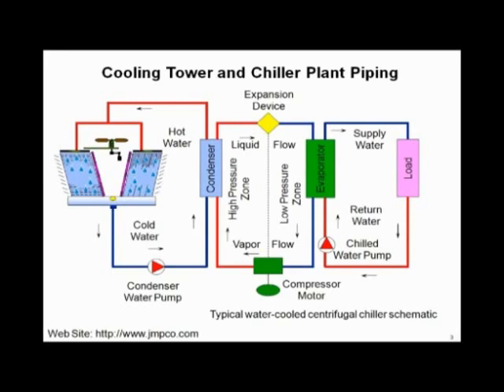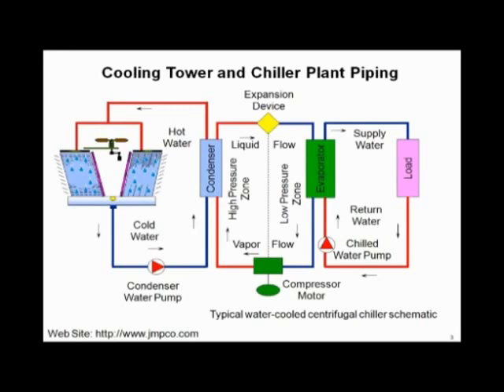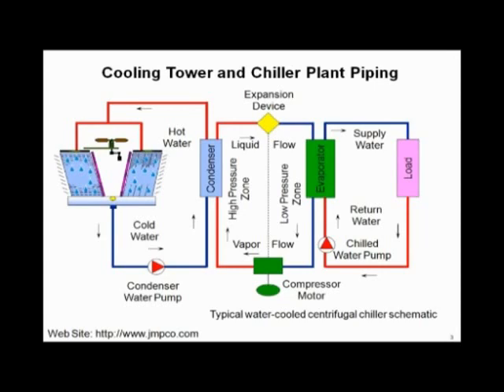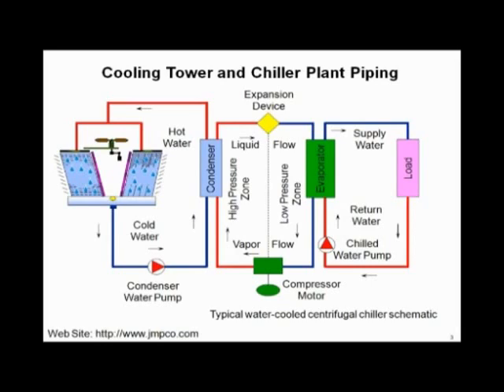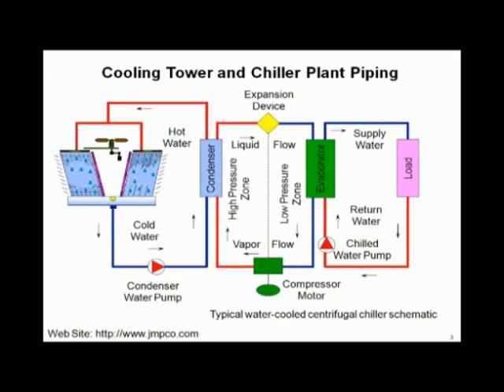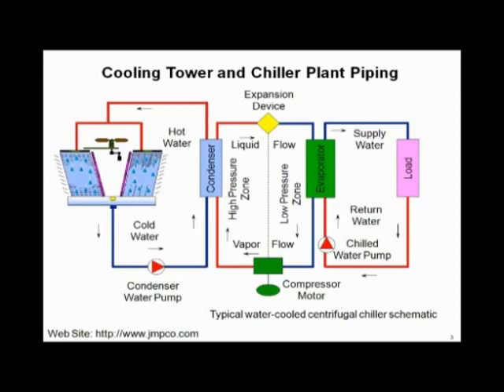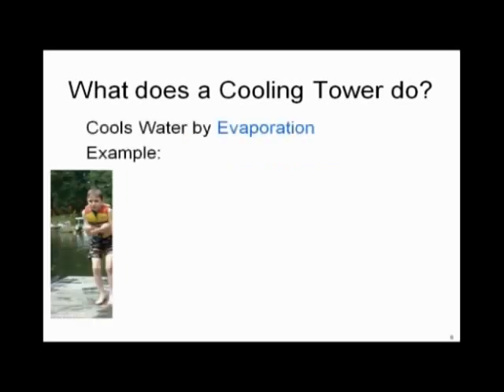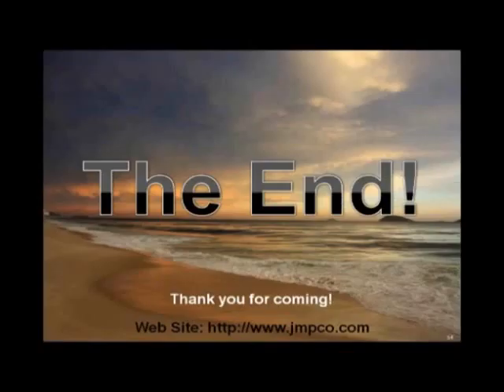Why Cooling Towers and How They Operate